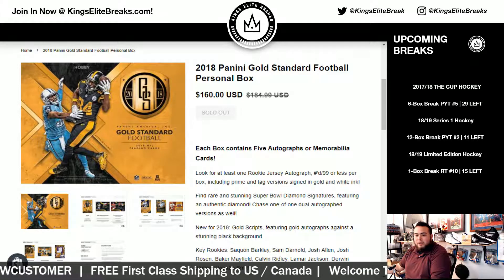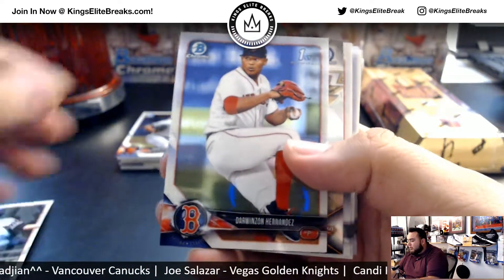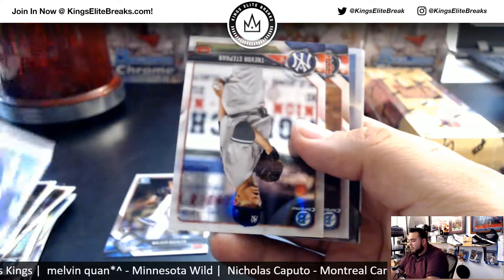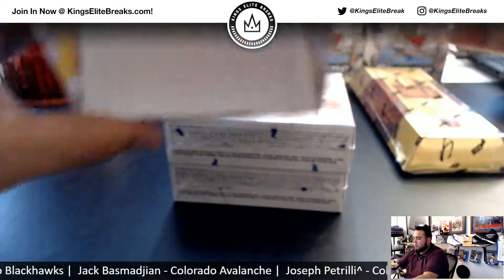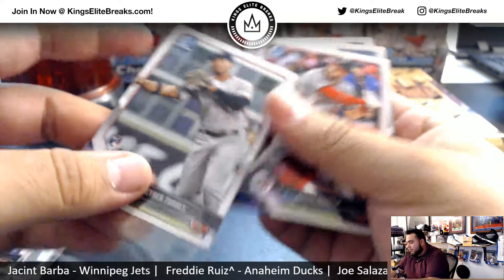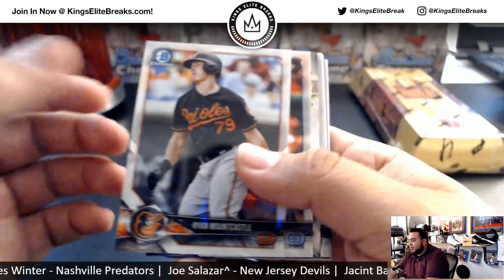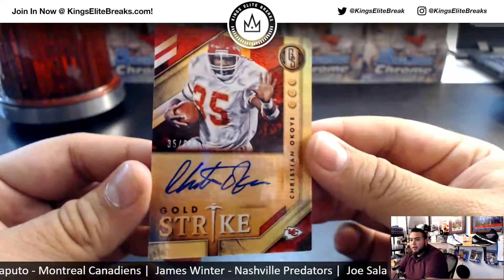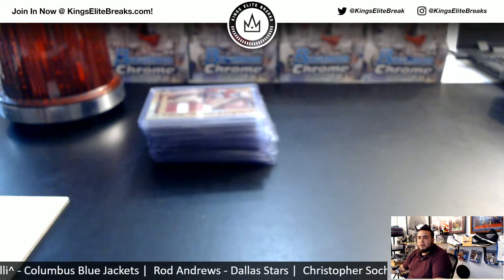11/14/18 - PERSONAL BREAK - 3-Box Break - 2018 Gold Standard FB + 2018 Bowman Chrome Hobby (GLOWBUG)